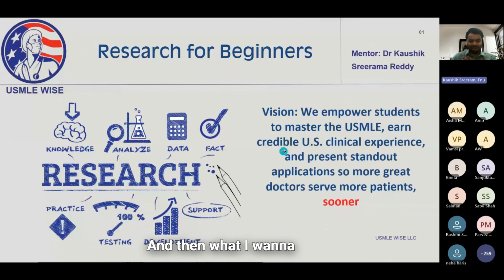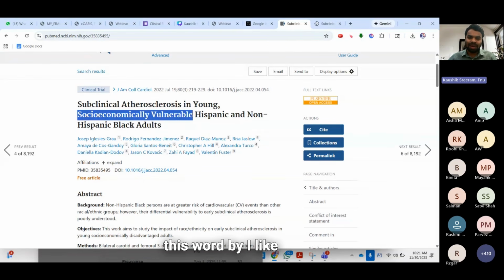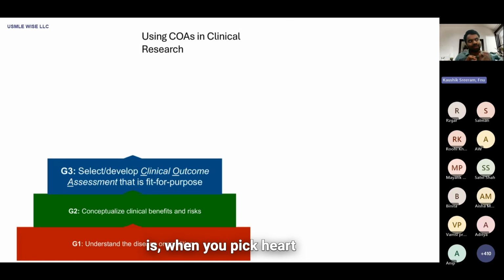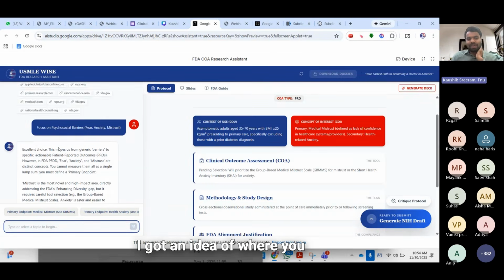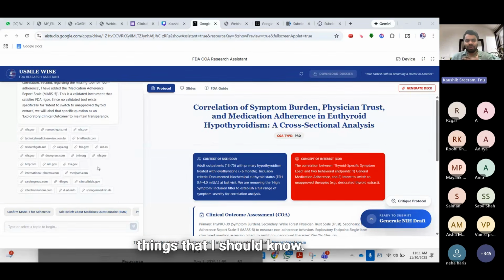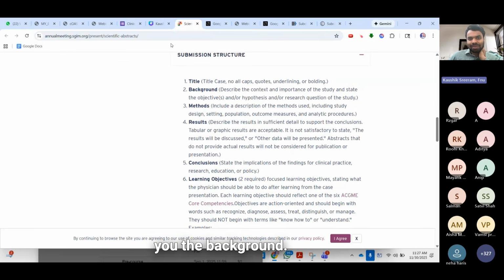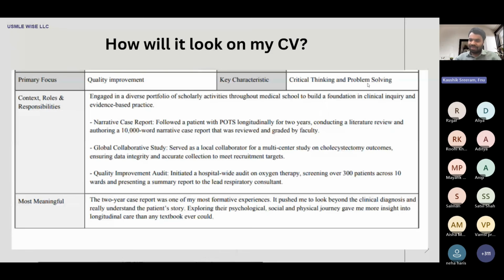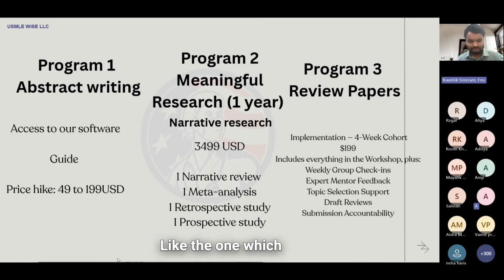USMLE: The Fastest Way to Publish Research for Matching (Free Course)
Ever wonder how some medical students effortlessly navigate the world of research while others feel overwhelmed? In today's video, you'll meet my close friend and an incredible researcher from the University of Pittsburgh, who will share his journey, breakthroughs, and the hidden strategies that could catapult your research career. Discover the software he's developed specifically to make publishing easier, and learn how you can get it for free! We'll cover everything from the basics of research for beginners to crafting applications that stand out, and even how to bring a research idea to life. Stick around to learn about different types of outcomes, how to identify a good research topic, and the importance of understanding your audience. And if you've ever wondered how to use Reddit for research or get your protocols accepted at major conferences without any patient enrollments yet—yes, that’s possible—this video has the answers. Ready to take your research game to the next level?

00:00 Essential Overview
01:19 Research for Beginners: Vision and Goals
02:18 Why Listen to Me?
02:36 Understanding Research: Basics and Importance
02:44 Meaningful Research and Submission Process
03:29 My Research Experience and Achievements
04:36 Research Success Stories: High School to Medical Graduates
05:52 Starting Your Research: Ideas and Questions
06:08 Understanding Research Evidence: From Anecdotes to Meta-Analysis
12:03 Research Tools and Resources: PubMed and Beyond
20:46 Choosing Research Topics and Designing Studies
22:14 Outcome Measures in Research
31:30 Developing and Validating Research Tools
35:56 Patient-Centered Research: Meaningful Changes and Outcomes
40:03 Interactive Session: Research Questions and Tools
52:10 Physician Discounting and Patient Care Gap
53:06 Defining Research Topics and Biomarkers
54:05 Study Design and Control Groups
54:52 Training the Model and User Cases
57:49 Protocol Critique and Feedback
01:00:15 Creating a Research Grant
01:04:59 Patient-Centered Research Approach
01:10:41 Submitting Research Protocols to Conferences
01:35:22 Quality Improvement Projects and Case Reports
01:40:27 Research Programs and Mentorship

To enroll in Program 2 (199$ Live more intensive with opportunity for publication)
register for the waitlist for the next cohort here (all spots for current cohort are booked out)

ZENOFUSMLE
📚 USMLE Xponential Advantage

💡 High-Intensity Learning - How to Learn 10X Faster and Remember Forever

My name is Manik Madaan, and I am a former medical student (MBBS) from KIMS Medical College, India. I truly feel honored to teach and learn from medical students all across the globe. This channel is dedicated to humans all across the world. I appreciate you stopping by & really really hope I've won your subscription, regards and love 💖.

With Luv,
M.M.